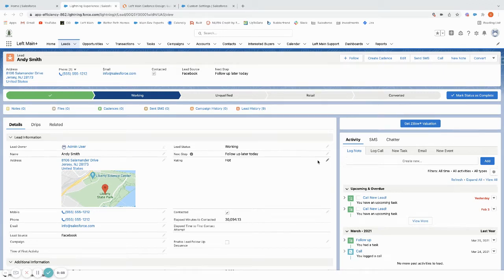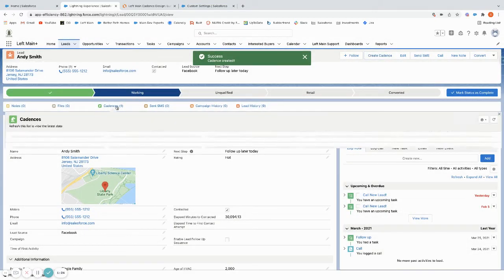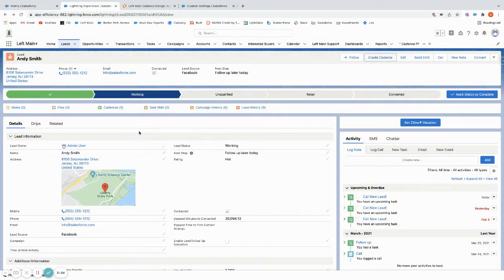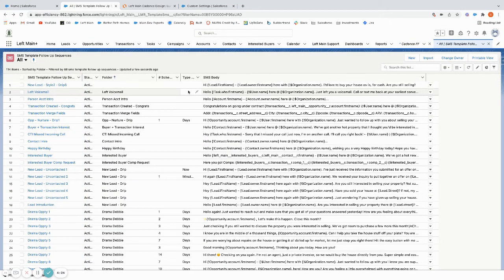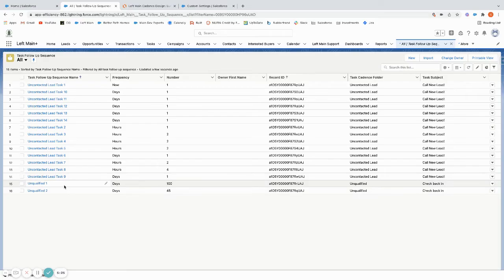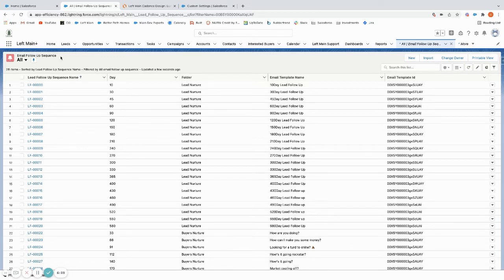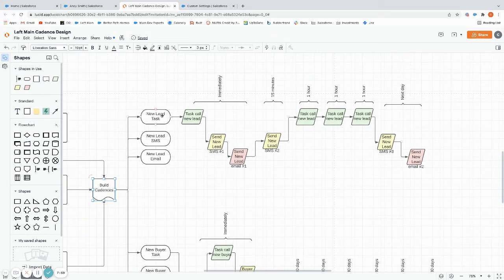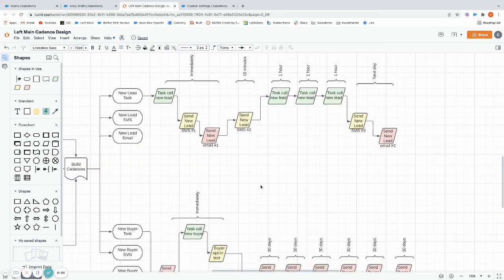New Feature Launch! Cadences Are Here!